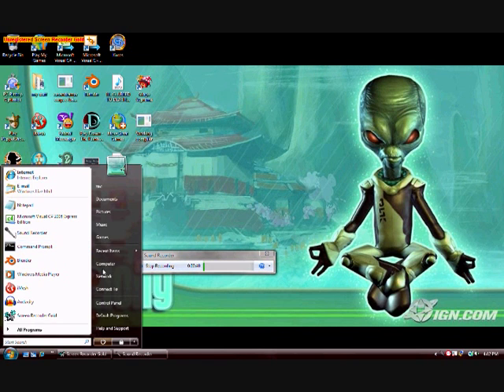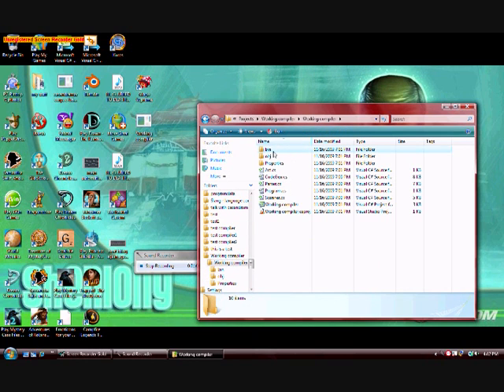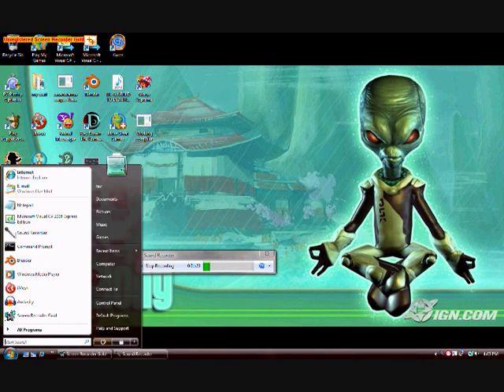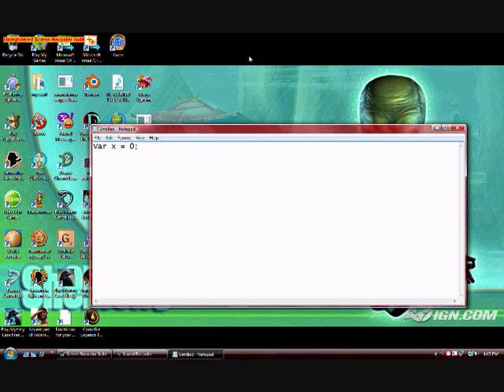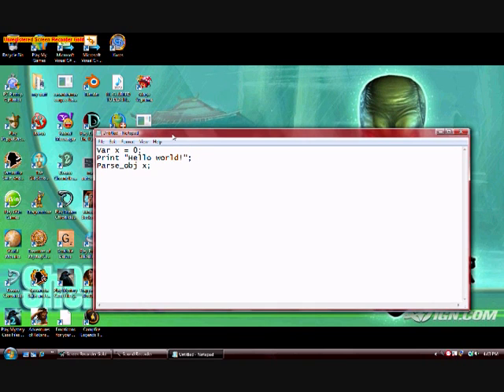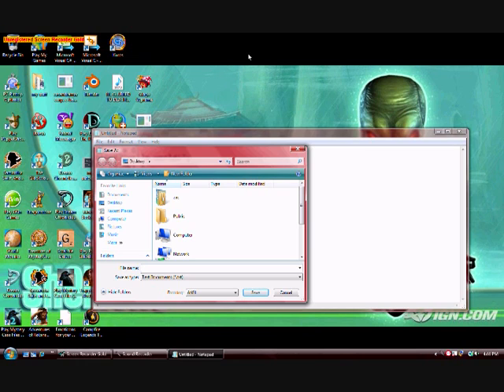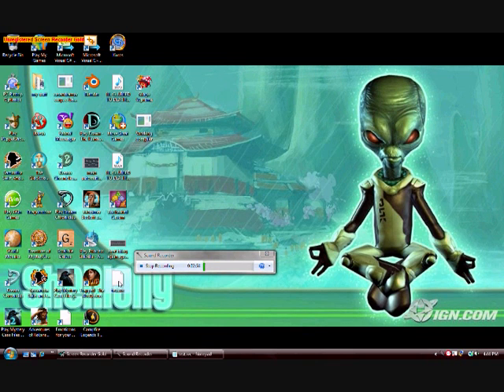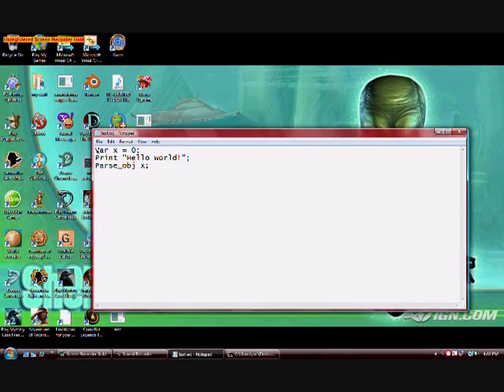How to make your own programing language (follow up, part 1)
Hey youtube ! In this tutrorial we looked at how we would test out the new langauge using the .exe version of the compiler, and a simple text editor. We also looked at how to make a simple file extension for the new language. And, as I promised in this tutorial, we will fix the problem of the programs that we make with the language failing when you press without typing something in before you do so. We will also touch on making some string values and some other simple console functions. Also, for download and full listing of the series, this url will help Hope these tutorials help !